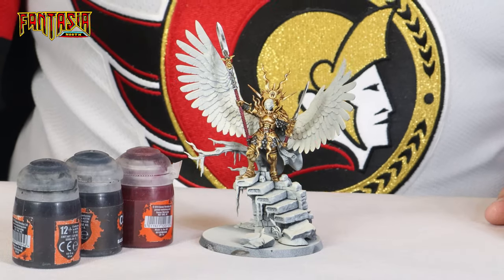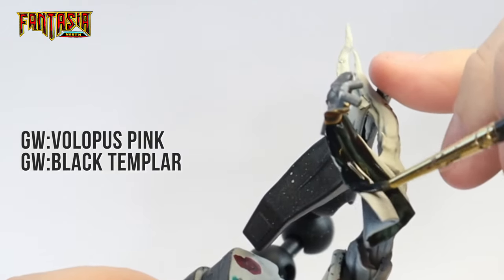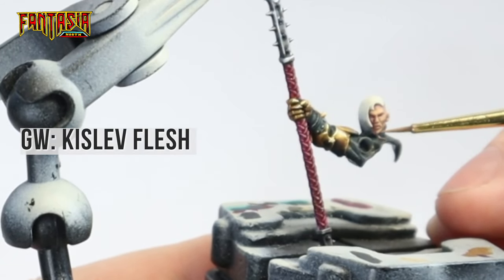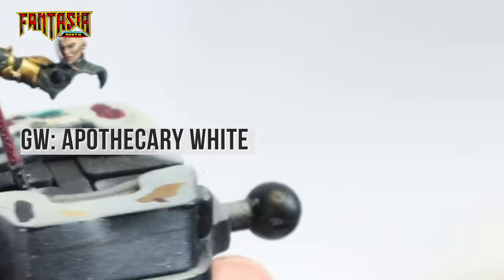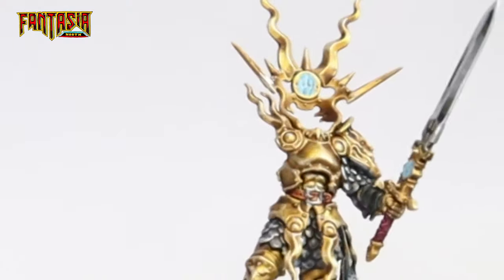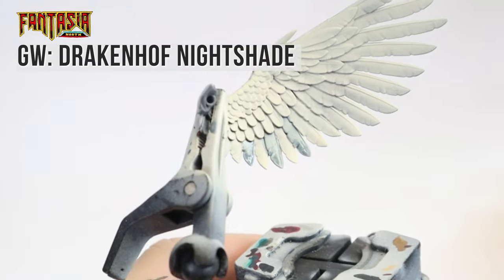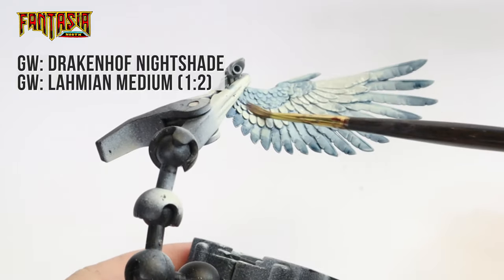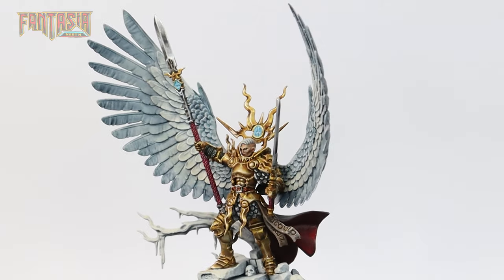How I Paint Yndrasta, The Celestial Spear | The Wings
Today we’re painting the wings, face and cloth on Yndrasta the Celestial spear from the new Dominion Box set from Games-workshop!

This is the second part of three where we focus on the non-metallic bits of the model

Paints used:

GW:
Drakenhof Nightshade
Corax White
Greyseer
Rakarth Flesh
Kislev Flesh
Flayed one Flesh
Black Templar
Wraithbone
Volopus Pink
Reikland Fleshshade
Carroburg Crimson